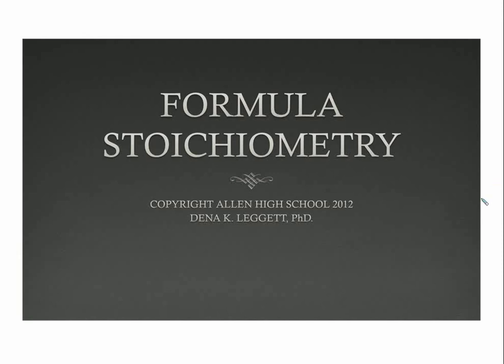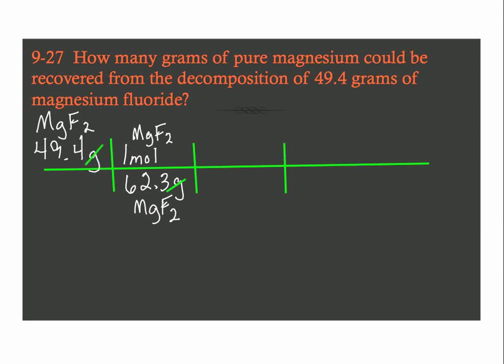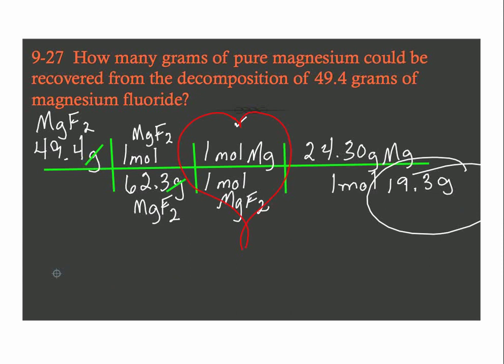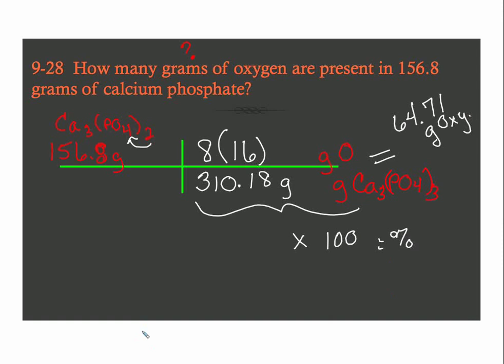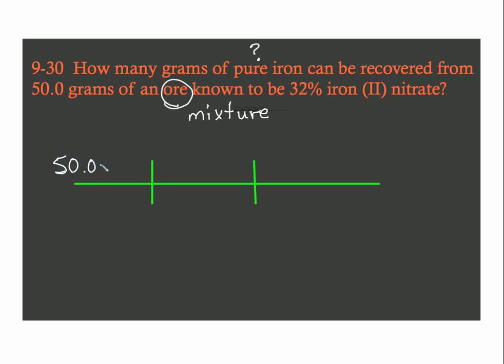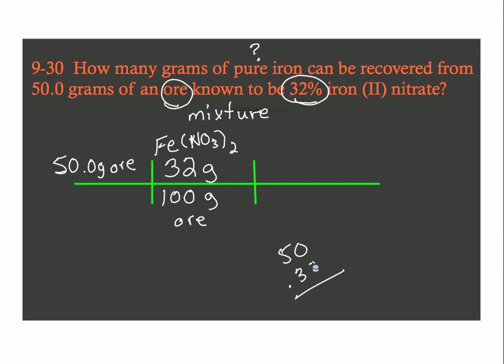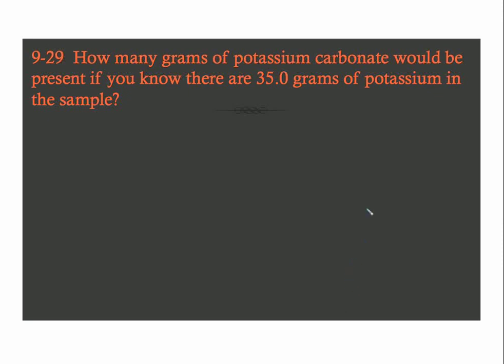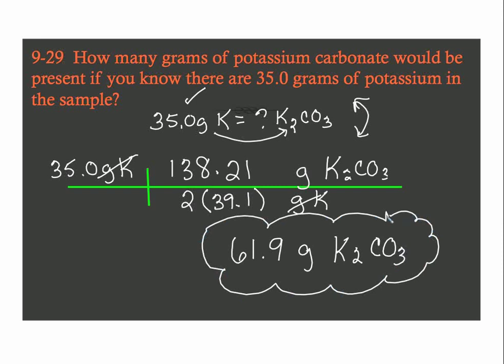Leggett PAP Formula Stoichiometry 7.mp4